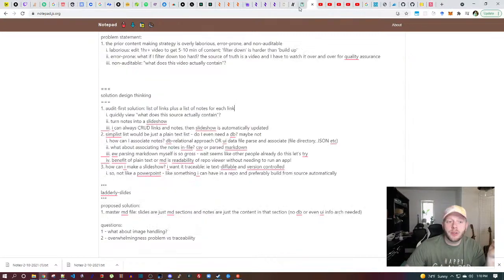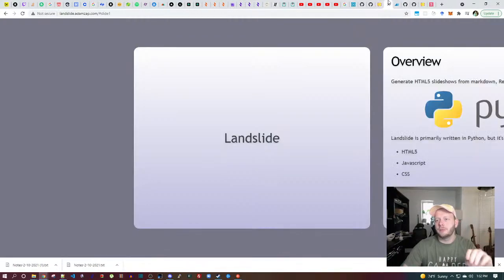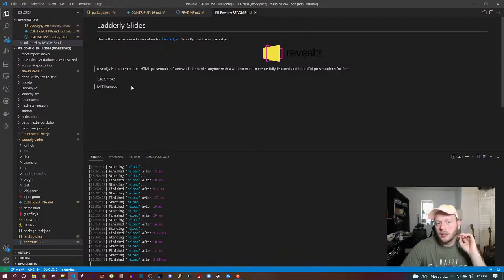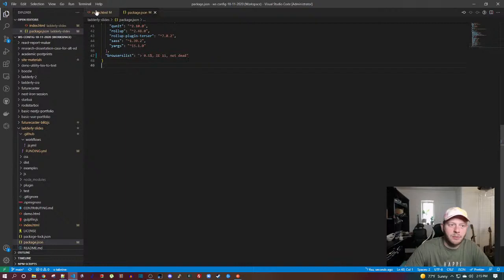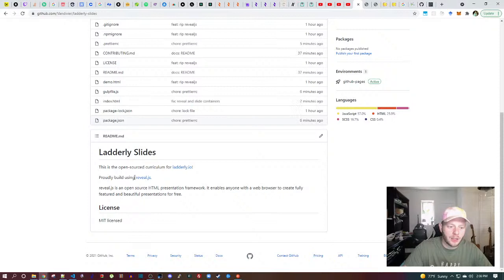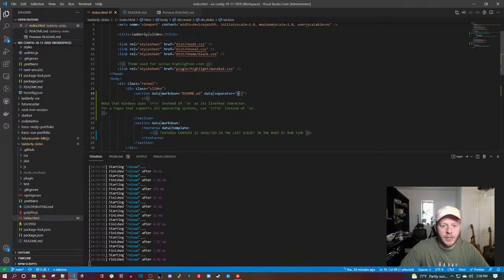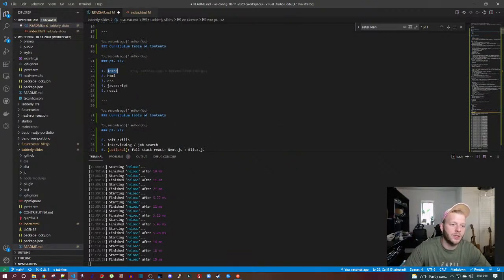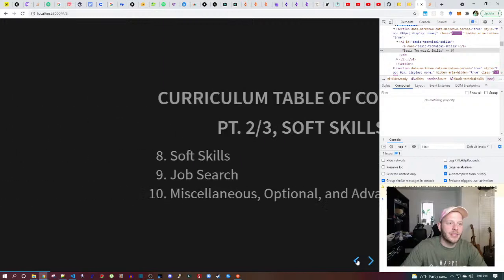Ladderly Ad Hoc Office Hours - Building Slides pt2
John open sources the ladderly curriculum! and makes slides